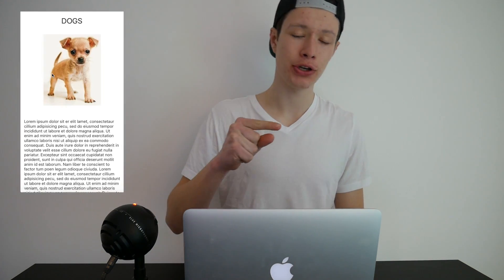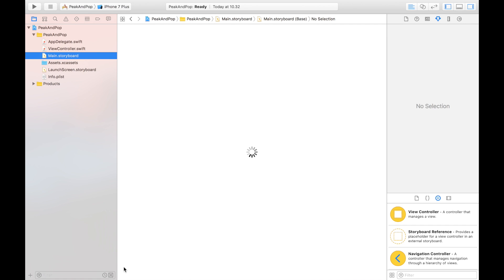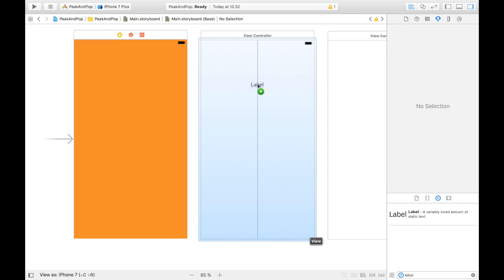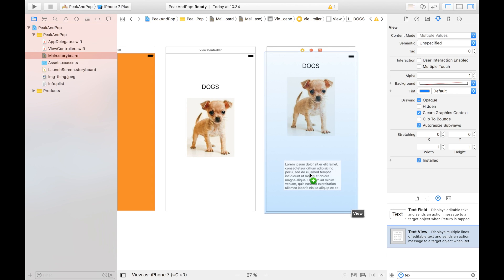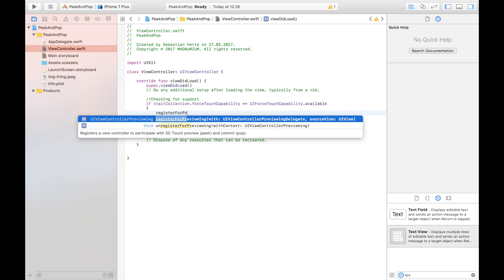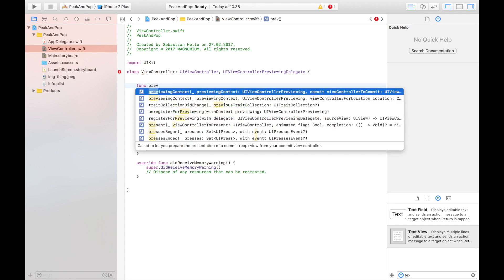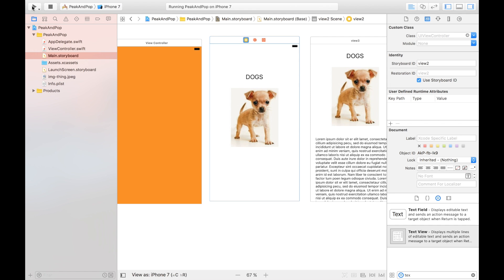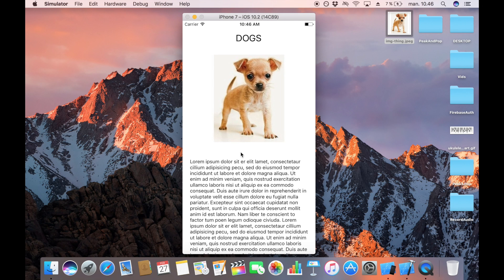3D Touch - Peek And Pop In Xcode 8 (Swift 3)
In this video, I show you how to use the 3D touch feature peek and pop - and awesome feature for presenting that nice and sleek preview of a view. This tutorial was done in Xcode 8, using Swift 3.